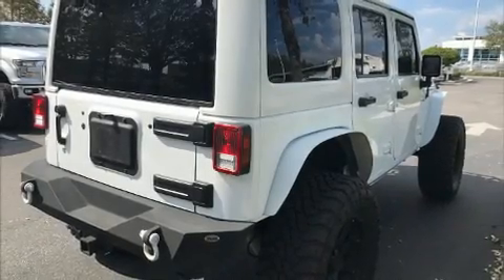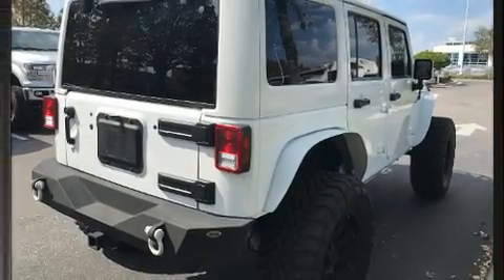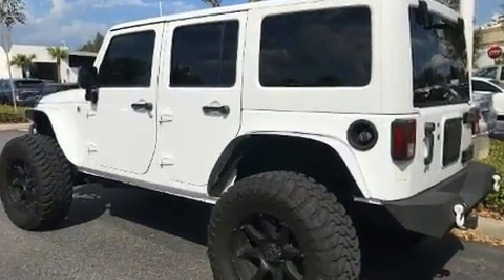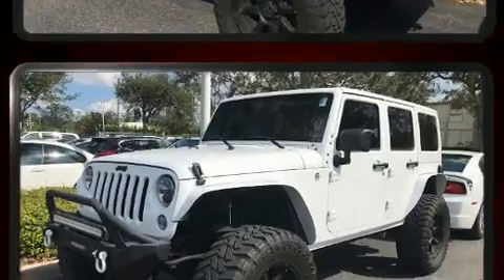2015 Jeep Wrangler Unlimited SPOR in Winter Park, FL 32789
You can expect a lot from the 2015 Jeep Wrangler Unlimited. With less than 30,000 miles on the odometer, this 4 door sport utility vehicle prioritizes comfort, safety and convenience. Under the hood you'll find a 6 cylinder engine with more than 270 horsepower, and for added security, dynamic Stability Control supplements the drivetrain. Four wheel drive allows you to go places you've only imagined. Jeep prioritized practicality, efficiency, and style by including: a tachometer, variably intermittent wipers, a trip computer, an outside temperature display, front fog lights, tilt steering wheel, and a split folding rear seat. Jeep also prioritized safety and security with features such as: dual front impact airbags with occupant sensing airbag, integrated roll-over protection, traction control, brake assist, ignition disabling, and 4 wheel disc brakes with ABS. A Carfax history report provides you peace of mind by detailing information related to past owners and service records. Our team is professional, and we offer a no-pressure environment. They'll work with you to find the right vehicle at a price you can afford.